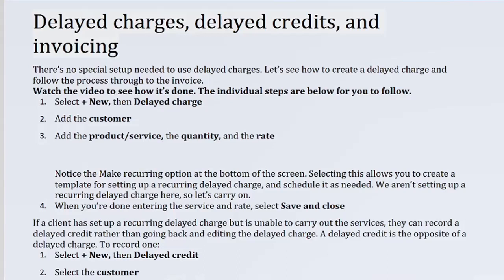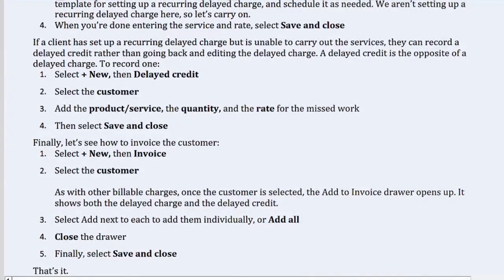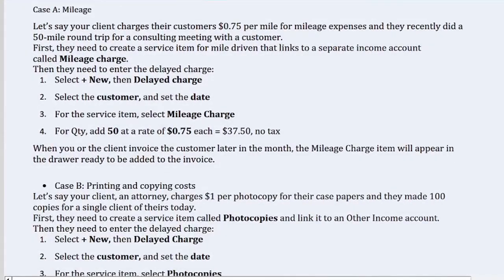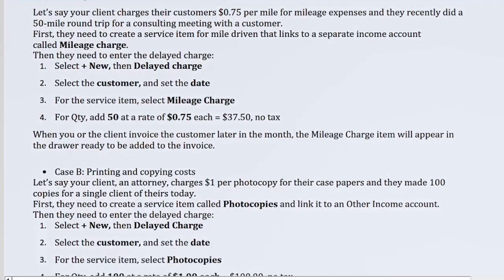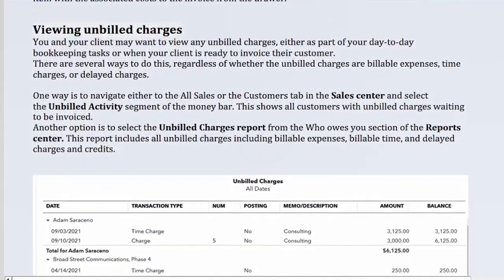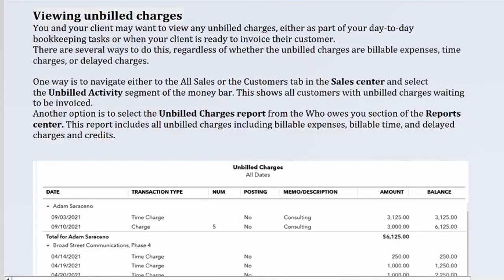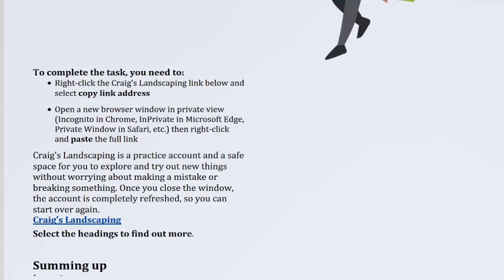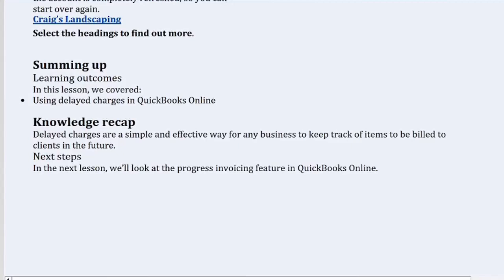Advanced Certification: Sales and customers: Delayed charges